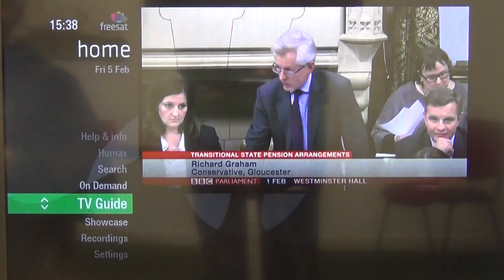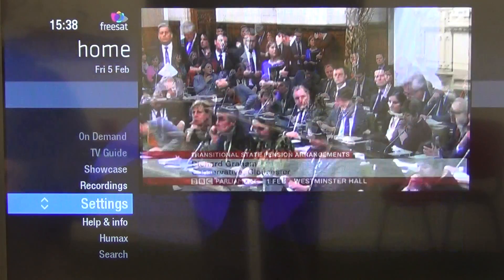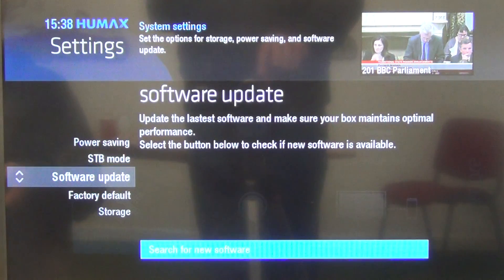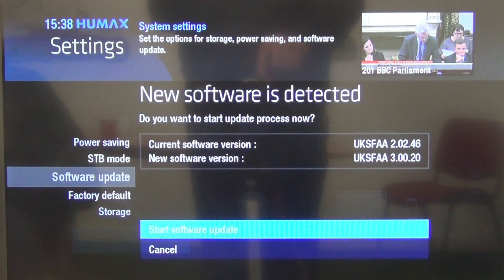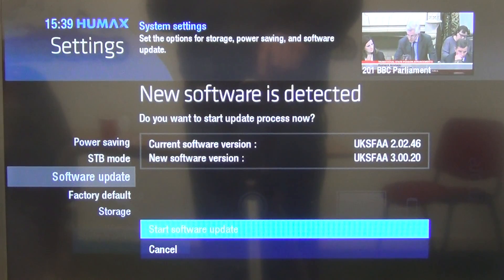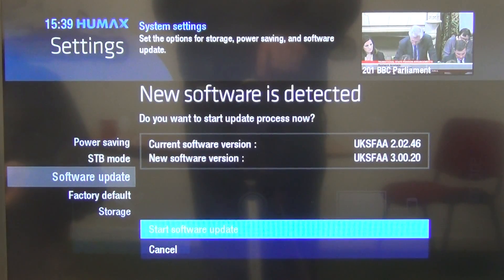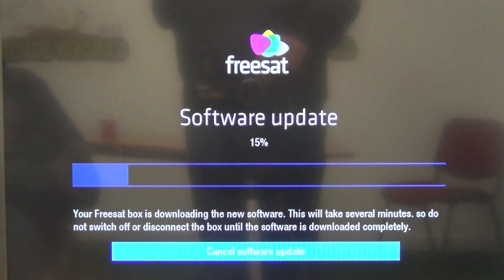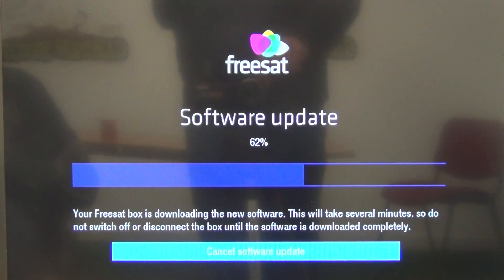How to Perform Software Update on Humax HDR-1100S Freesat+ Box